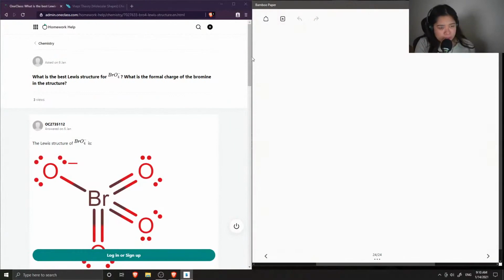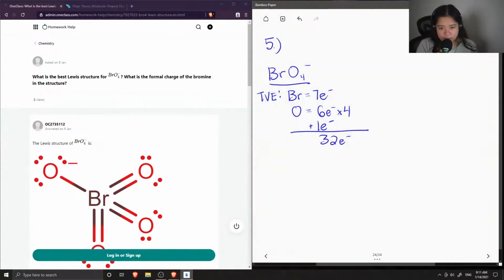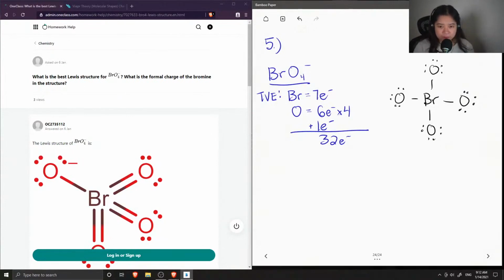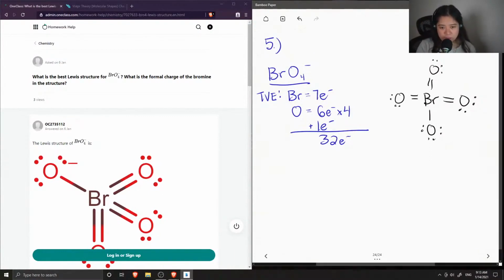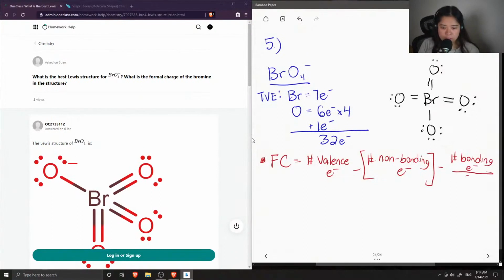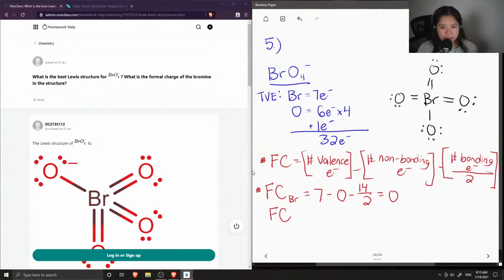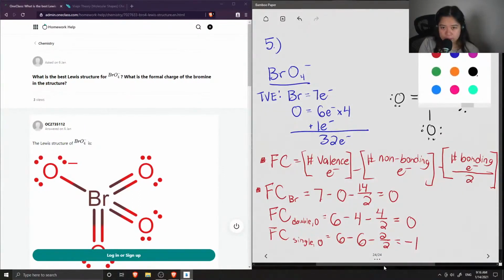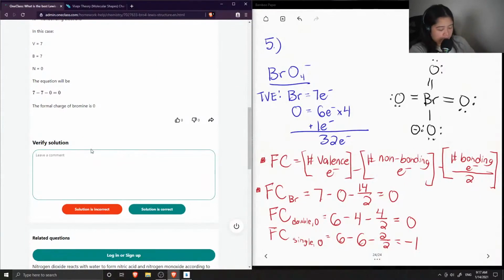What is the best Lewis structure for ? What is the formal charge of the bromine in the structure?